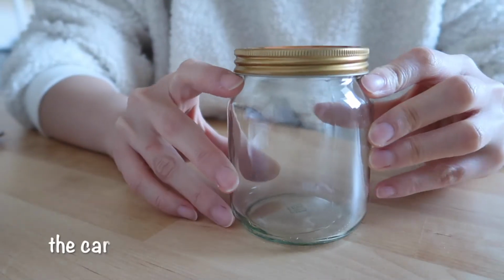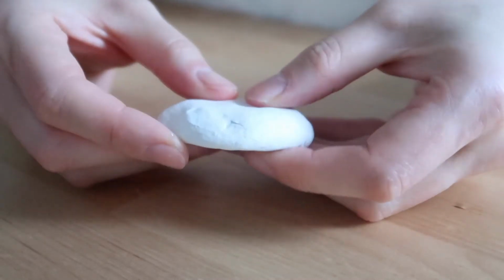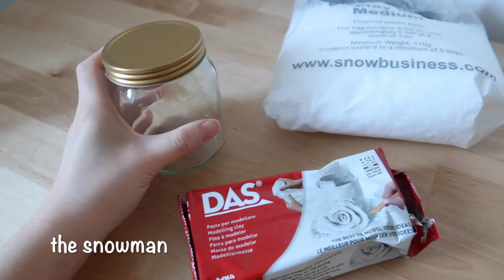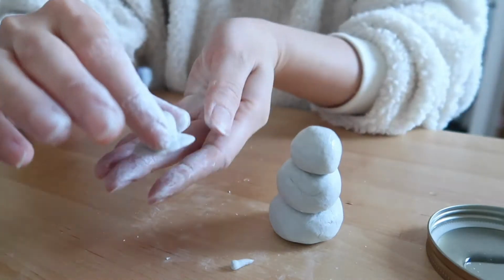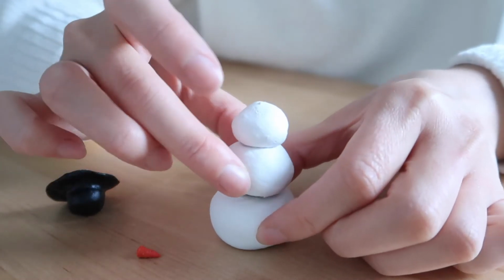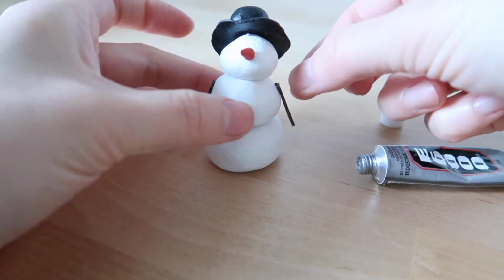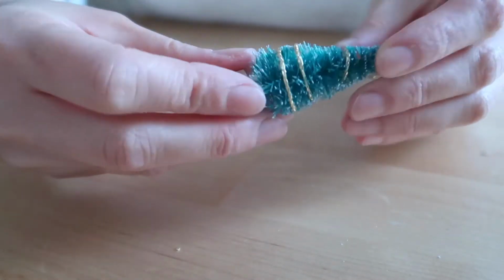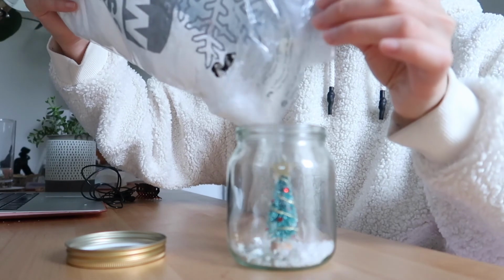3 Easy DIY Snow Globes (Waterless) | Jtru Designs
I have a shop on etsy called Jtru Designs and I design and make gifts and party decorations that hopefully brings a smile to people's faces. My channel is based on DIY tutorials, studio blogs and business tips. I hope my videos are entertaining and helpful and inspire you to do something wonderful. See you soon! xxx

Some of the materials I used:
Jars
Amazon UK
Amazon US
E6000 Glue
Amazon UK
Amazon US
Clay
Amazon UK
Amazon US
Fake Snow
Amazon UK
Amazon US
Mini Christmas Trees
Amazon UK
Amazon US

Filmed with Canon G7X:
Amazon UK
Amazon US